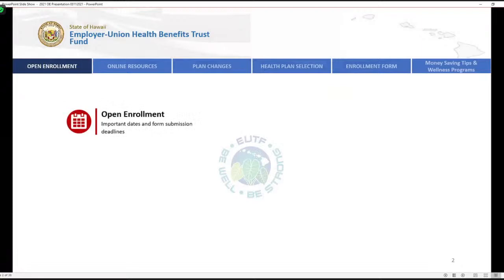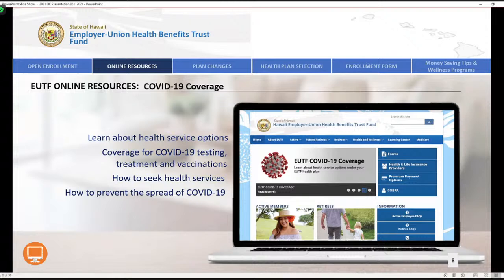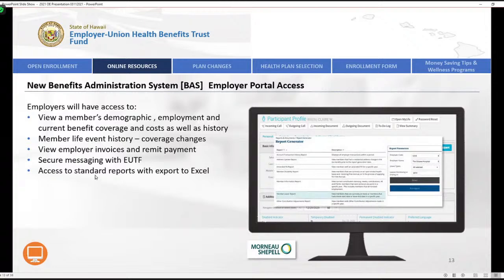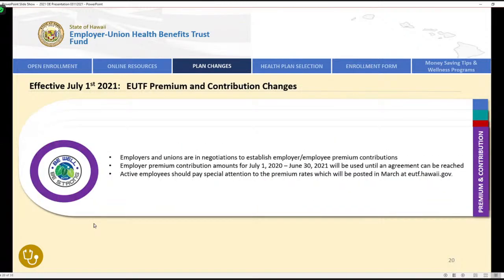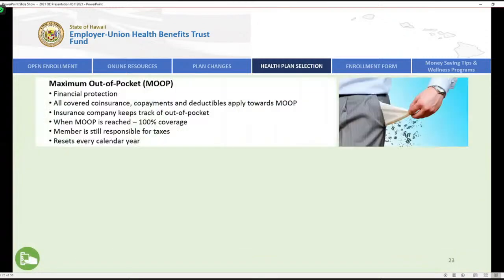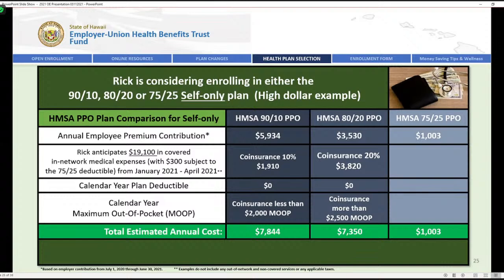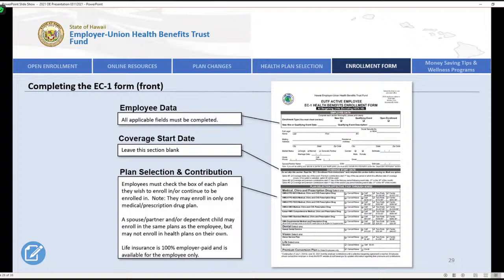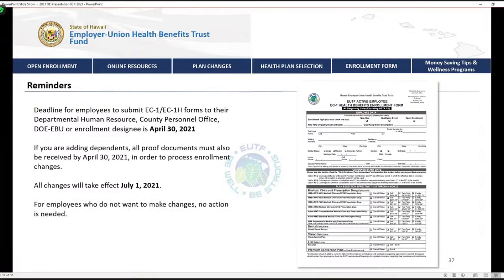EUTF Open Enrollment — April 8, 2021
The 2021 Hawaii Employer-Union Health Benefits Trust Fund (EUTF) open enrollment period runs through April 30. Open enrollment is the time for you to review whether the health coverage you have for yourself and your family continues to best meet your needs.